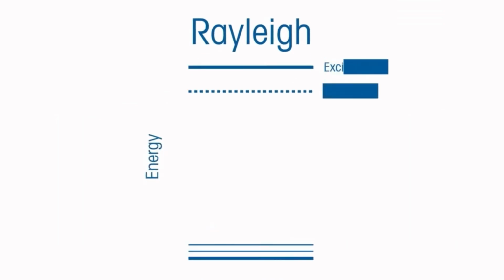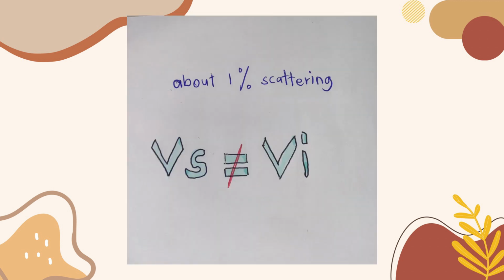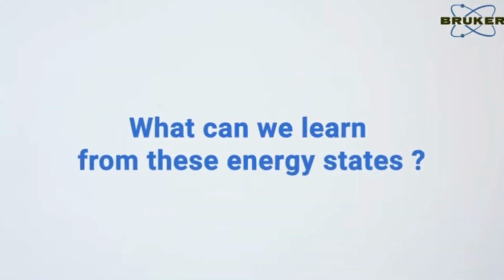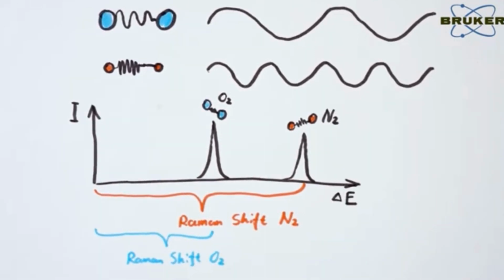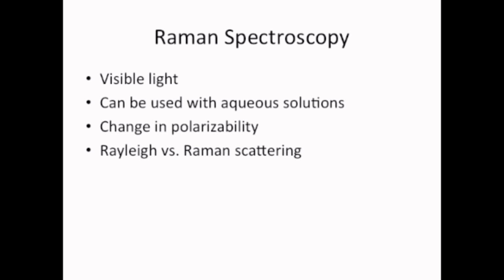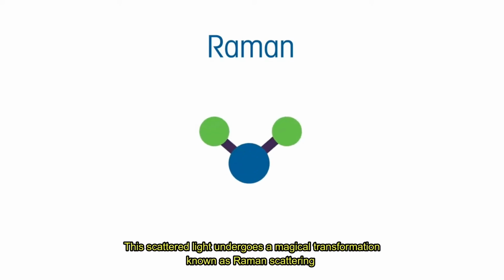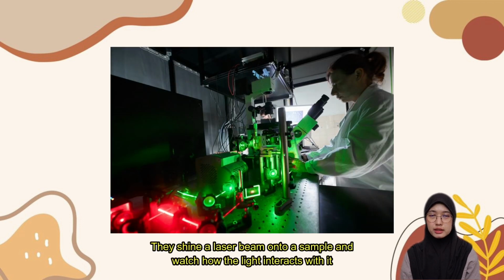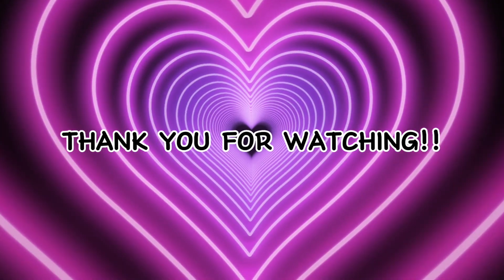aw200259, aw200250 DELTA (RAMAN SPECTROSCOPY). LECTURER'S NAME: PROF TS. DR ZAIDI BIN EMBONG